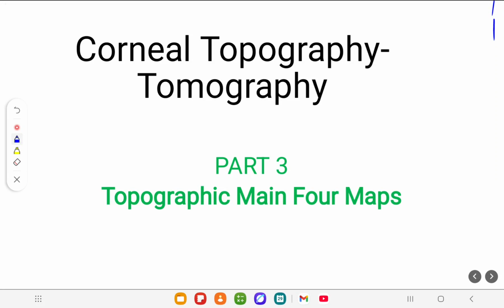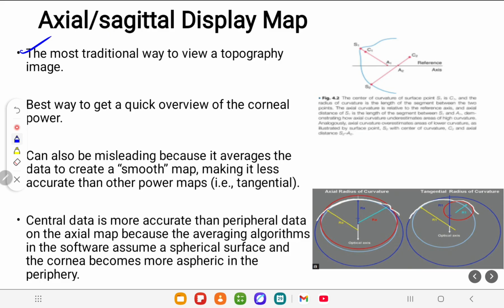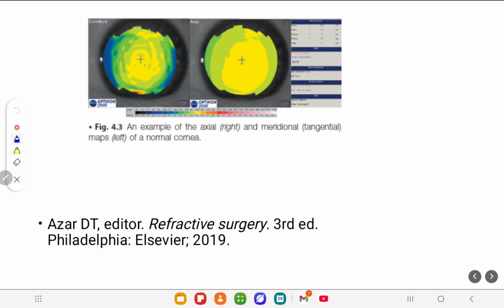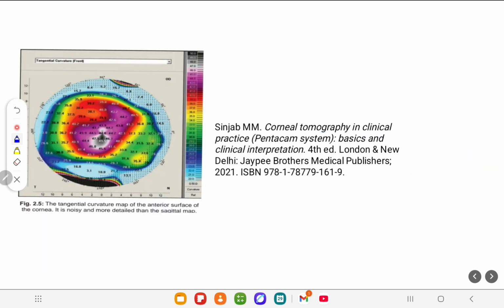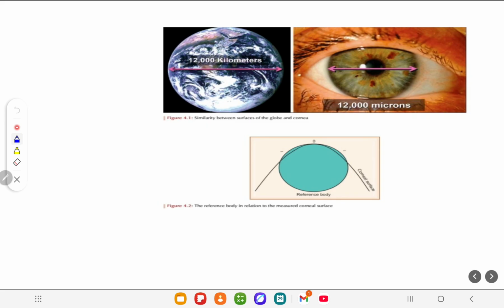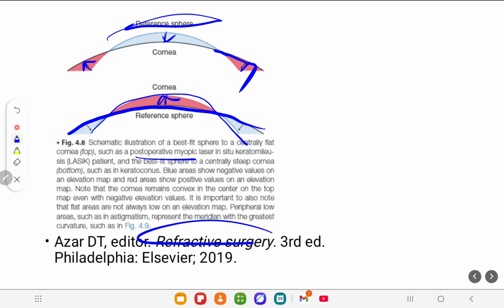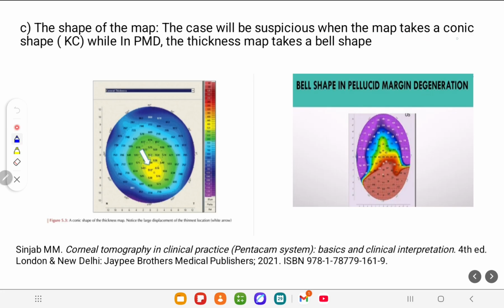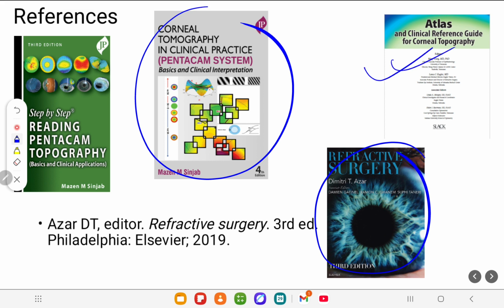CORNEAL TOPOGRAPHY PART 4: FOUR MAIN MAPS OF TOPOGRAPHY